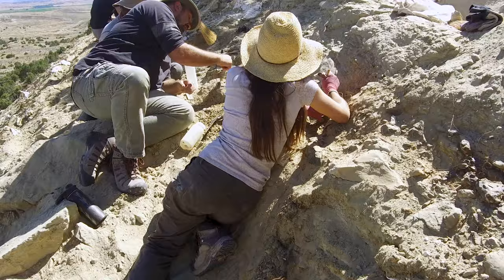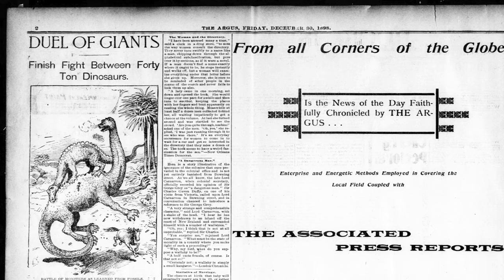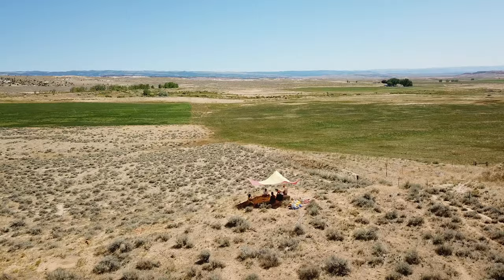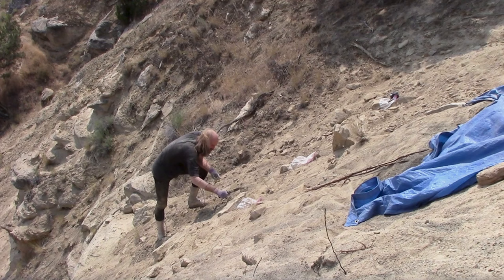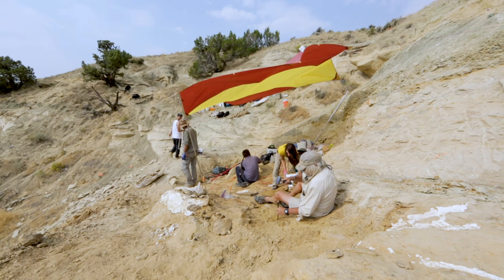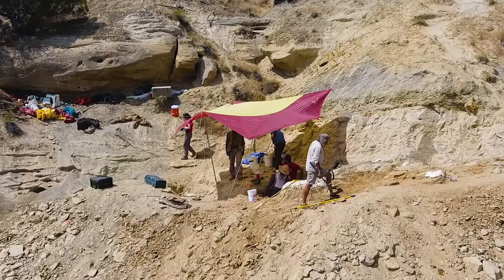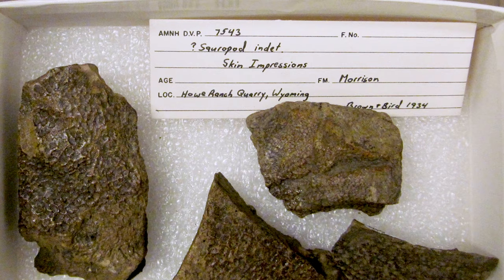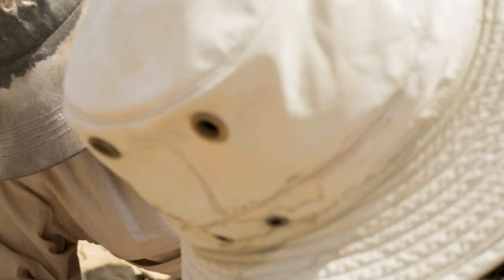Paleontologists dig for Jurassic dinosaur fossils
The Morrison Formation is one of the most famous dinosaur fossil sites in North America. Since the 1890s, it has been the site of discoveries such as Stegosaurus, Apatosaurus, and Allosaurus. But there’s more to be uncovered.

In 19th century, expeditions to the Morrison Foundation focused on the fossil remains of large animals, but today scientists are searching for fossils of species that were previously overlooked, especially in the relatively understudied northern portion. A team led by Museum paleontologist Mark Norell has returned year after year to uncover layers of the Jurassic. The results, both in the scale and quality of fossil discoveries, are exciting.